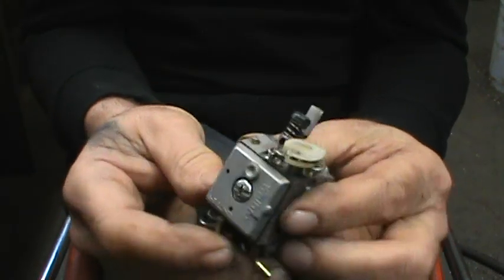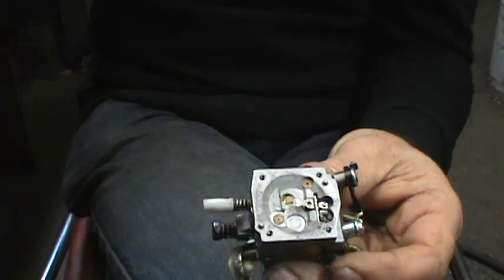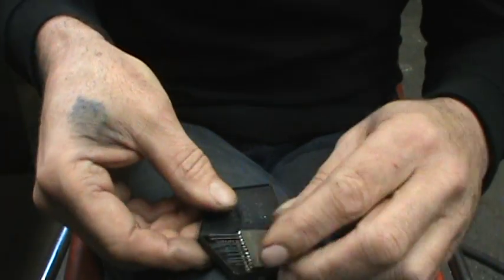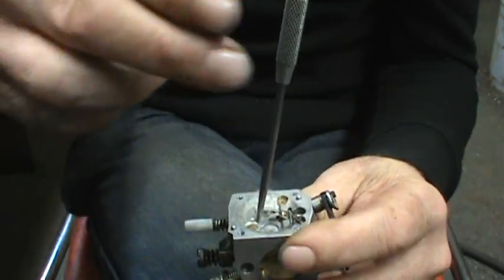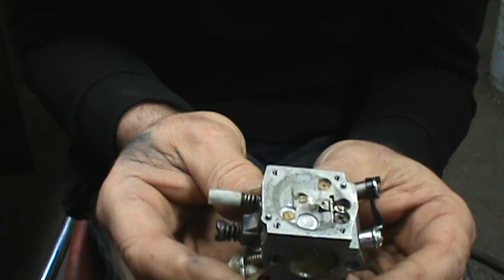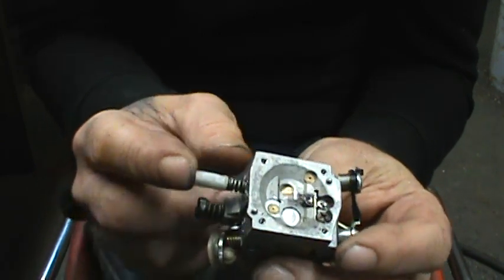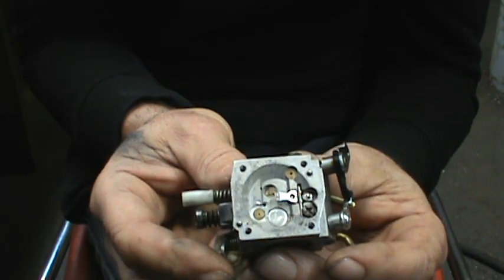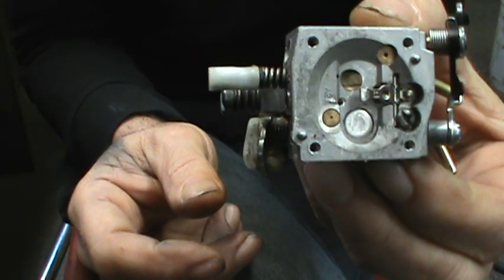372 hd carb mod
carb repair mod